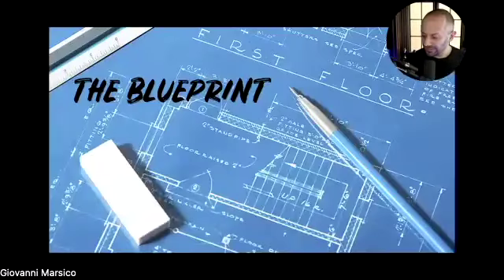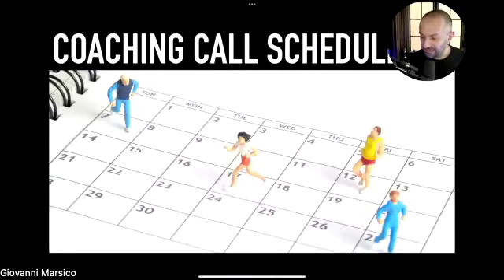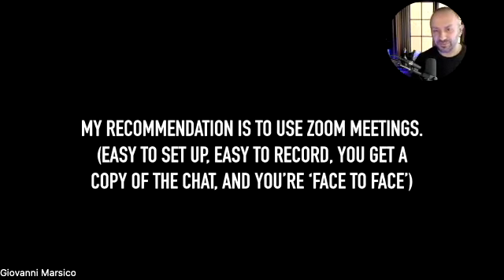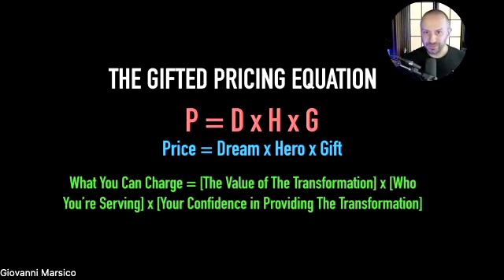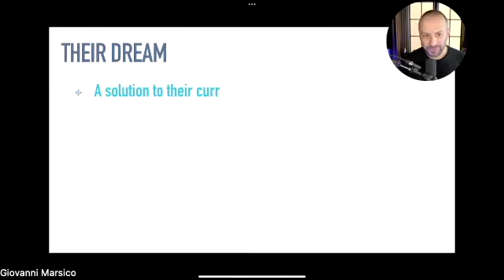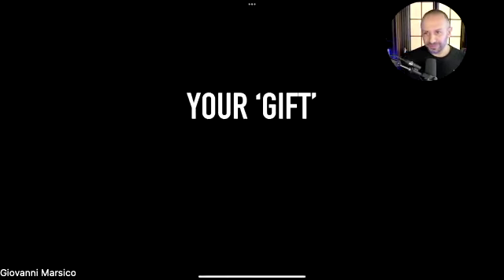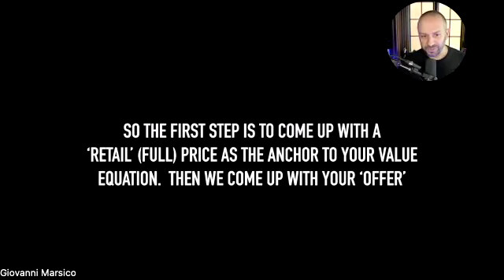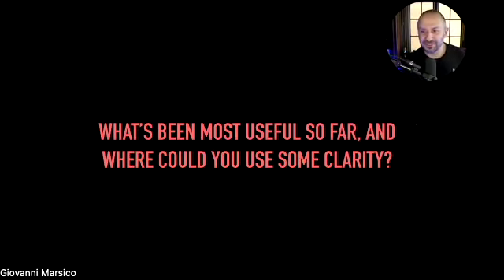Archangel Odyssey [9/23]: THE BLUEPRINT - MODULE 4B [IMPLEMENTATION]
Welcome to Giovanni Marsico's ARCHANGEL ODYSSEY Program: How To Launch and Grow an Online Business.  In this video Giovanni takes you through the implementation of MODULE 4 - THE BLUEPRINT.

In this fourth module, we’ll get into the nitty-gritty mechanics of how your service or program will be delivered.